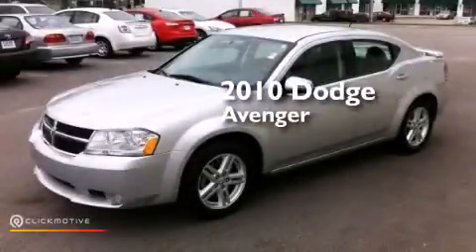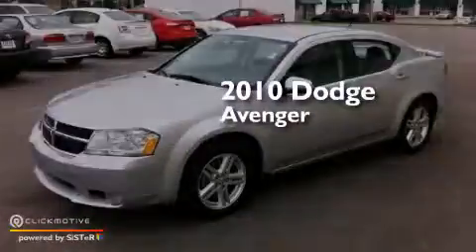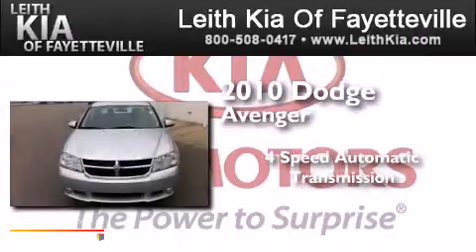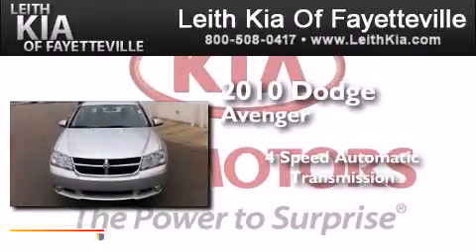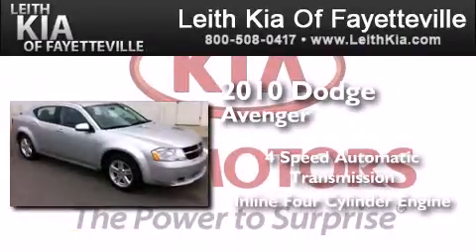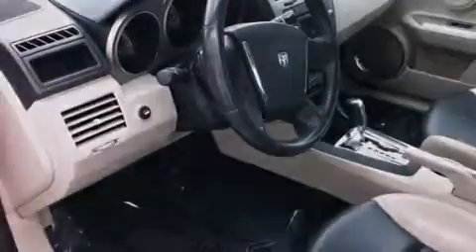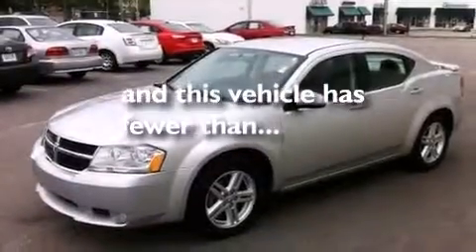2010 Dodge Avenger Fayetteville NC 28314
We have been honored to serve the Fayetteville NC area , we promise that your experience at our dealership will exceed your expectations ! Year : 2010 Make : Dodge Model : Avenger Engine : Gas I4 2.4L/144 Trans . : Automatic Exterior : Silver Steel Metallic Miles : 50,747 Interior : Dark Khaki/Light Graystone Leith Kia 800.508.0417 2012 Skibo Road Fayetteville , NC 28314